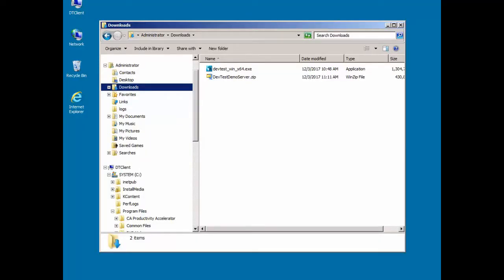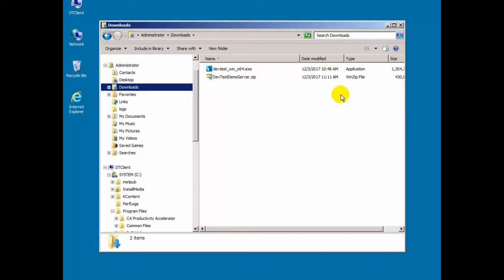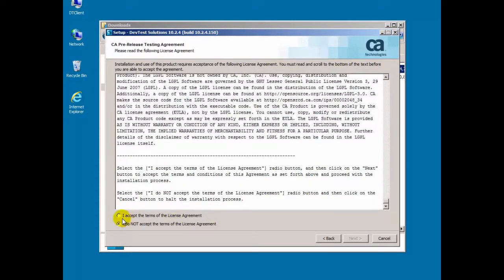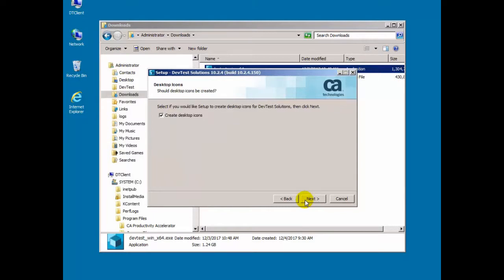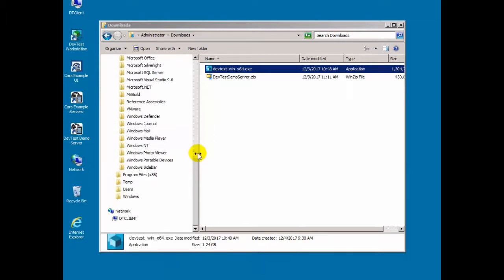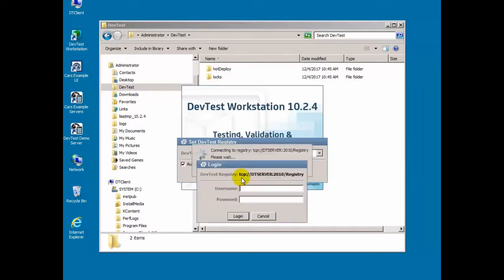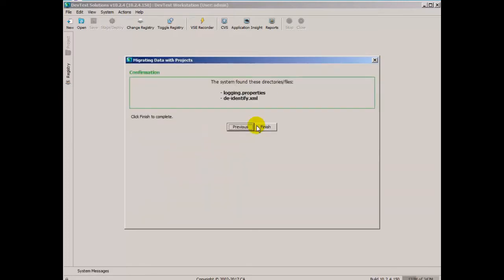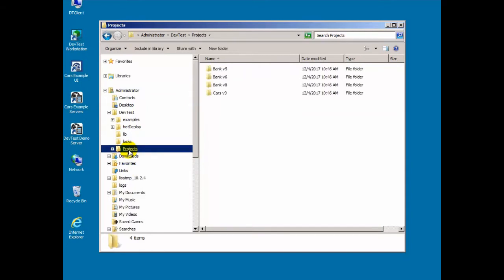Running the Windows Installer for Workstation for DevTest Solutions 10.3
Install DevTest Workstation and demonstration applications (Lisa Bank and Forward Cars) on a Microsoft Windows desktop system. This video is an excerpt from the free course, DevTest Solutions 10.3: Installation and Configuration 200.